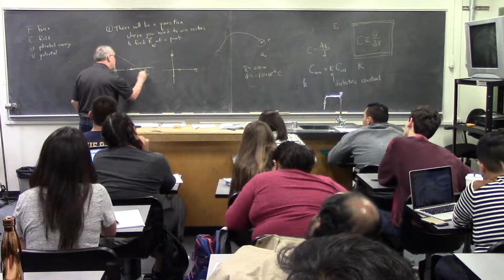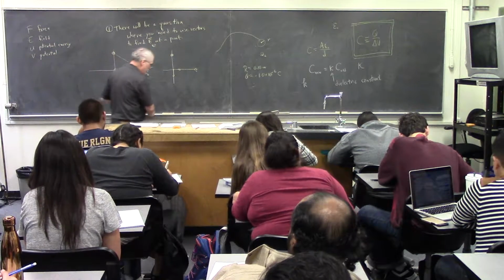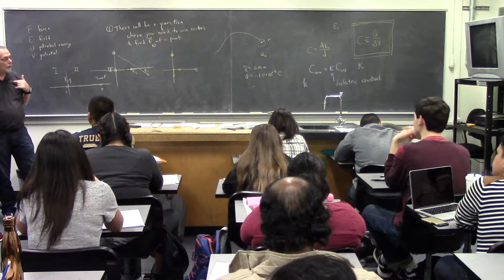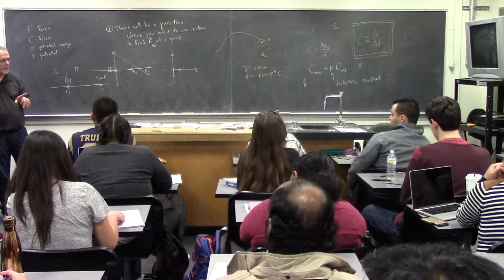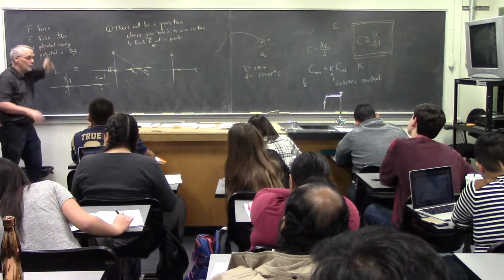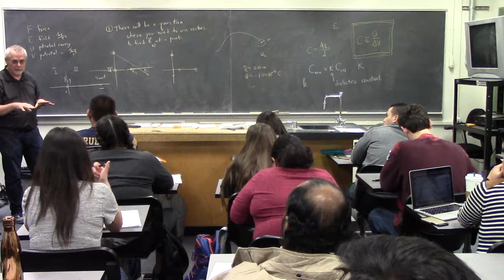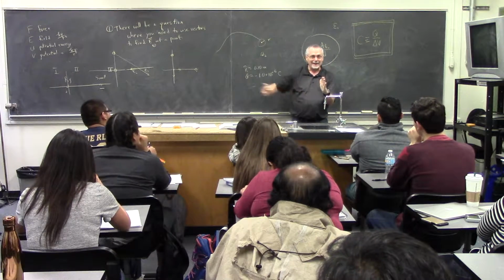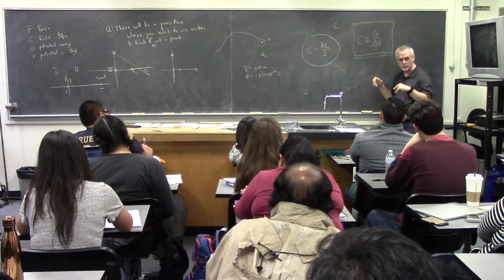PHYS 121 - 15